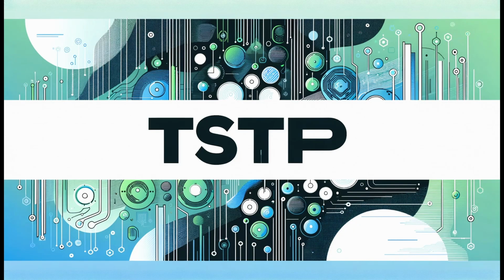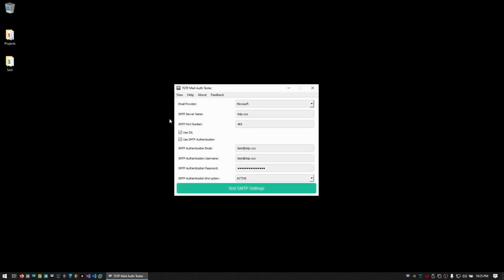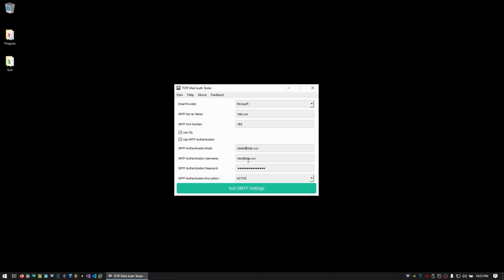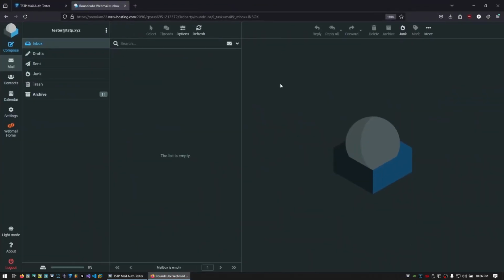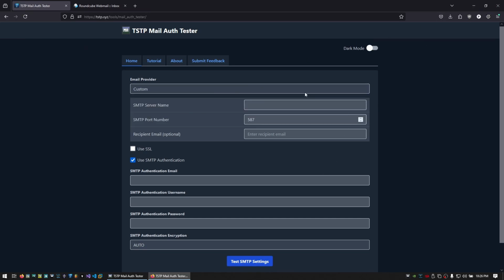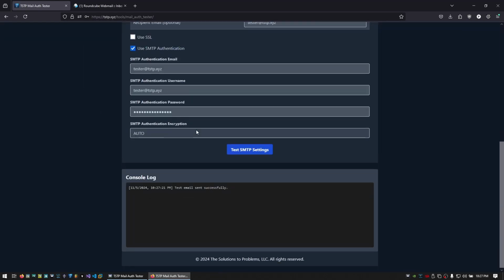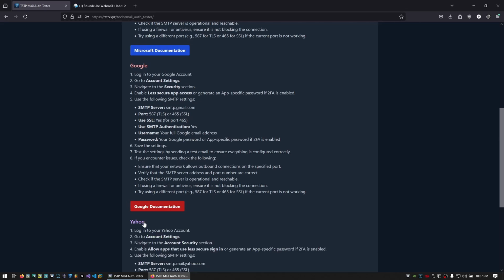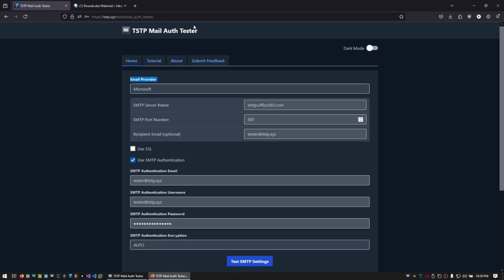TSTP Mail Auth Tester - Demo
A desktop tool and web app to test your SMTP settings so that you can ensure your credentials are correct by receiving a test email and error codes if it fails that help you correct the issues.  Source code for desktop app available on GitHub.